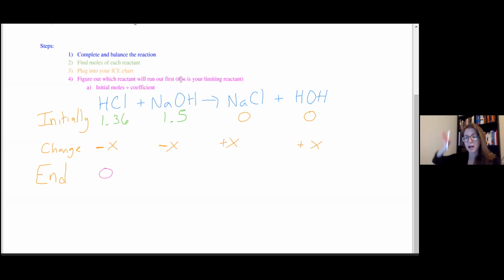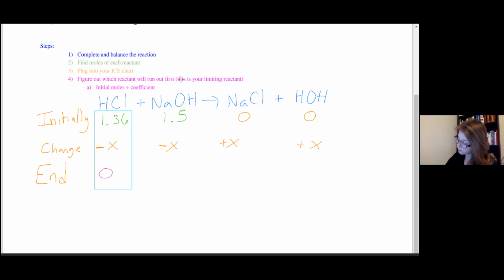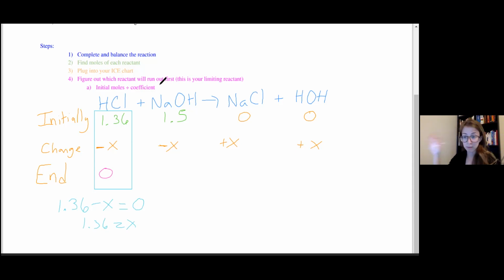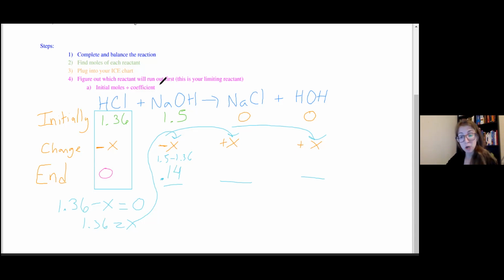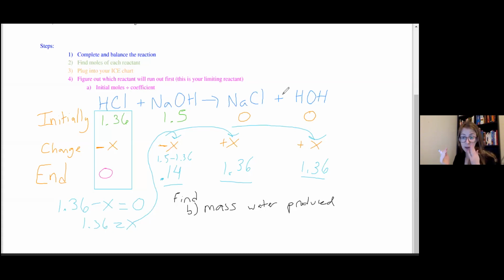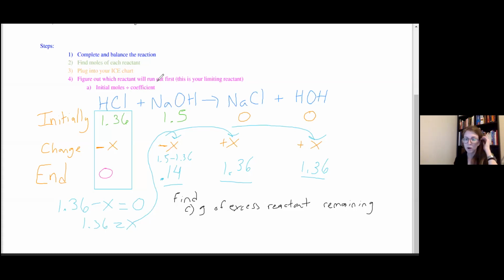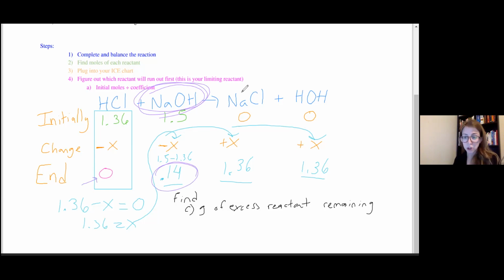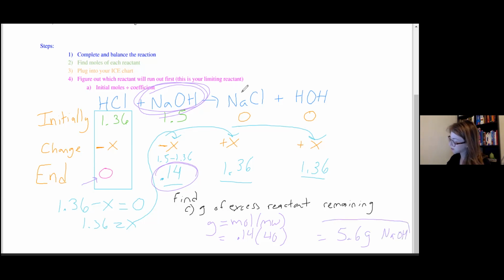How to finish an ICE chart, find grams of a product, find grams of excess reactant